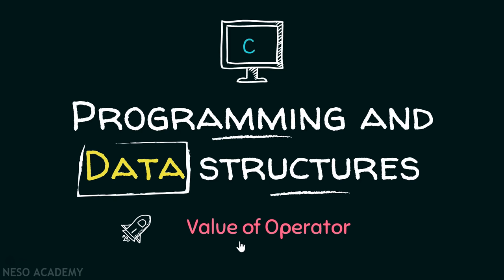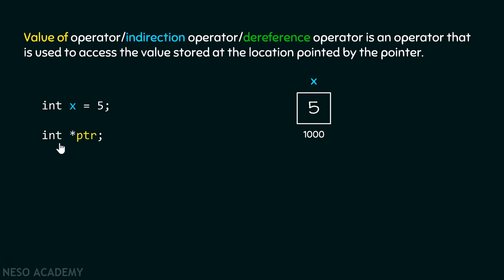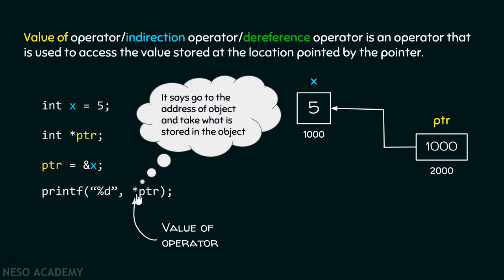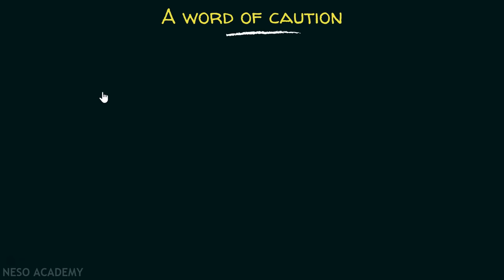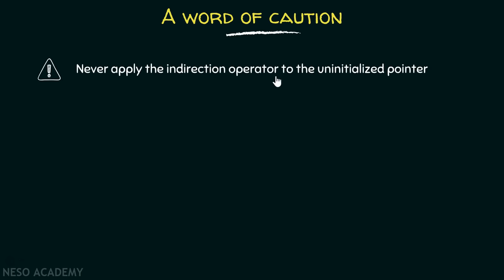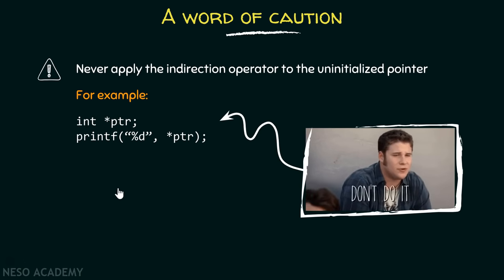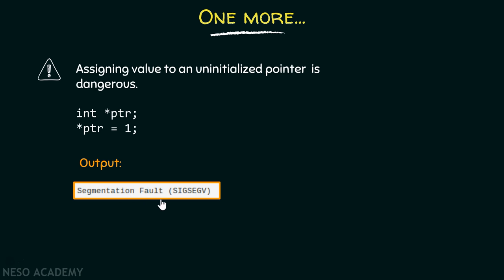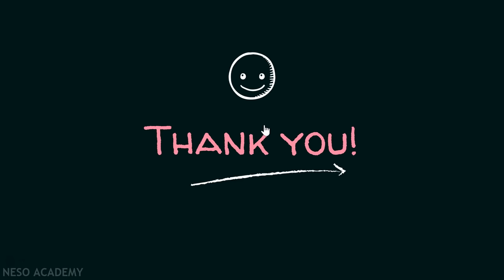Value of Operator in Pointers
C Programming: Value of Operator in Pointers.
Topics discussed:
1) Use of value of operator in pointers.
2) Important points related to the value of operator in pointers.